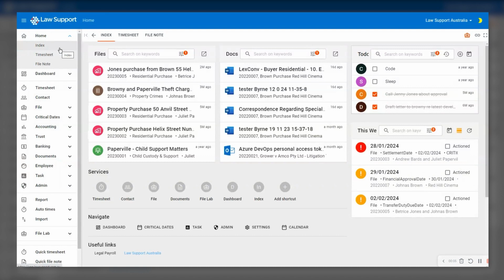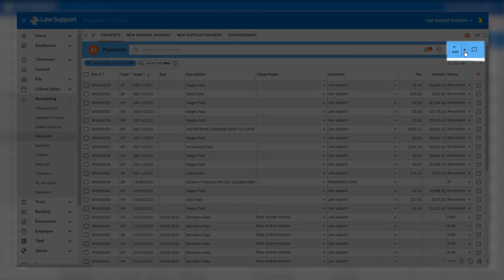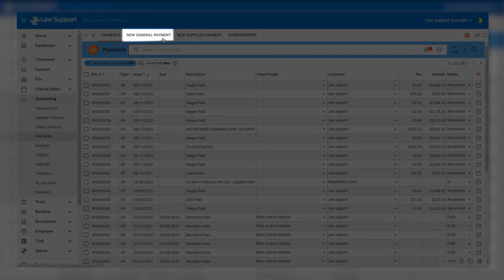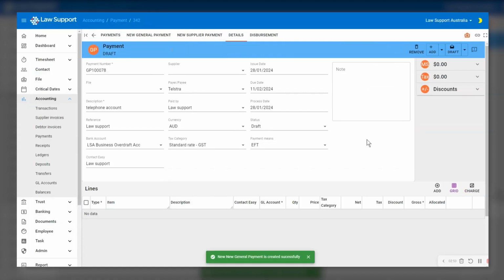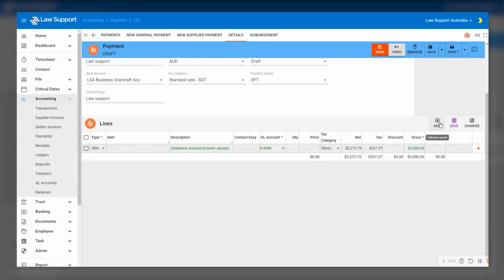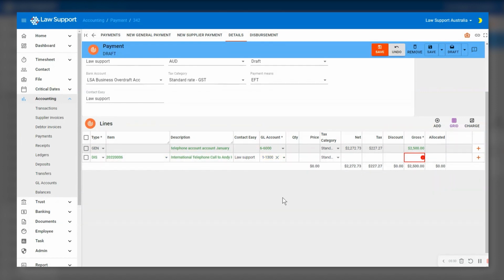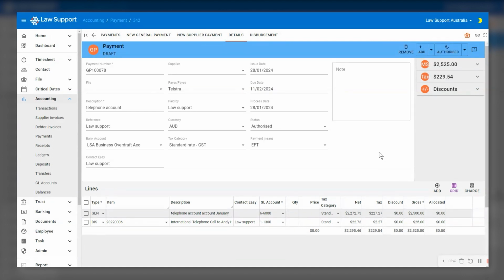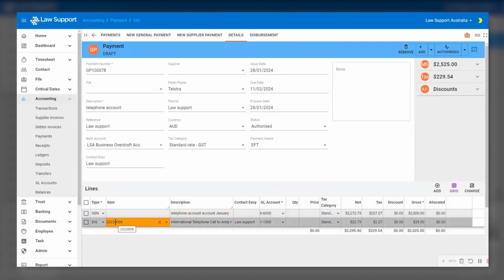General Payments in Law App | Simplify Your Accounting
Managing general payments in Law App is fast and efficient! In this video, we’ll walk you through the step-by-step process of handling payments, ensuring accuracy and compliance in your firm’s financial management.

What You’ll Learn:
✅ How to create and process general payments seamlessly.
✅ Allocating payments correctly to maintain accurate financial records.
✅ Best practices for efficient payment processing in Law App.

📌 Whether you're a new user or looking to optimize your workflow, this guide will help you streamline your payment process with ease.